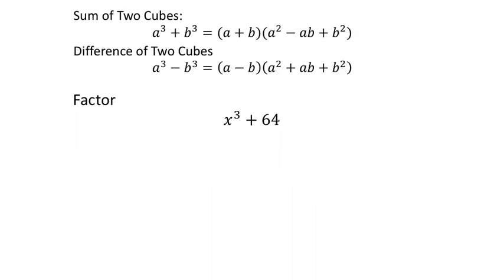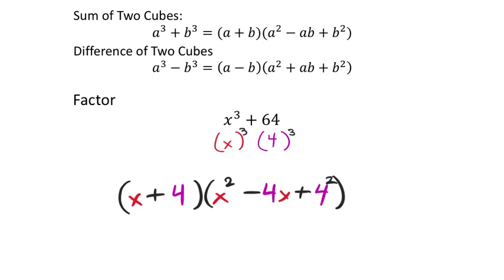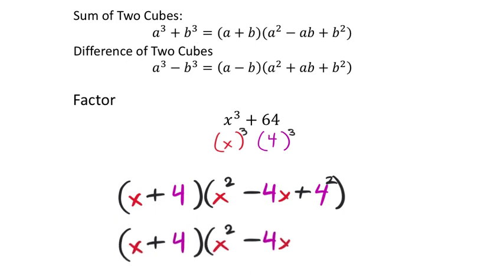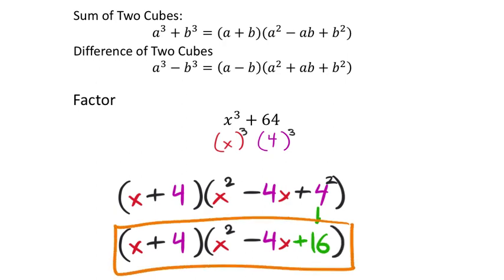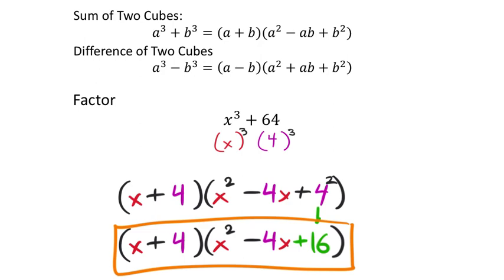Using the Sum of Two Cubes Rule to Factor: an Example